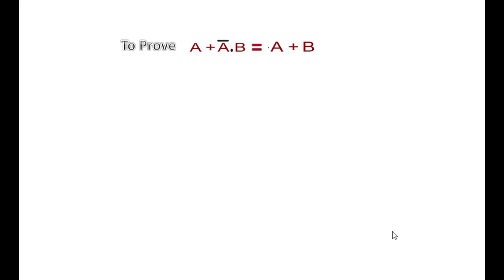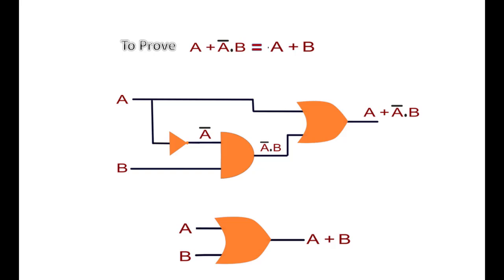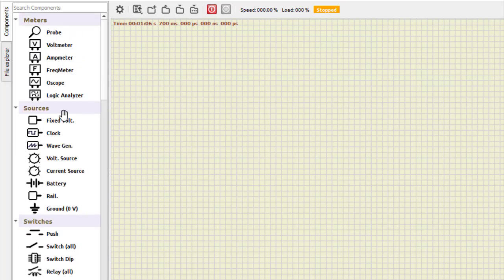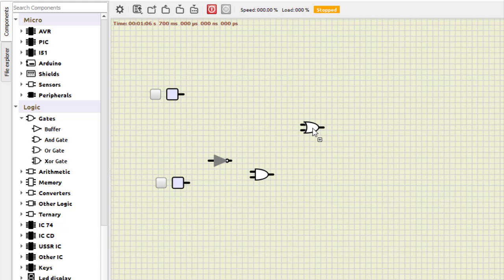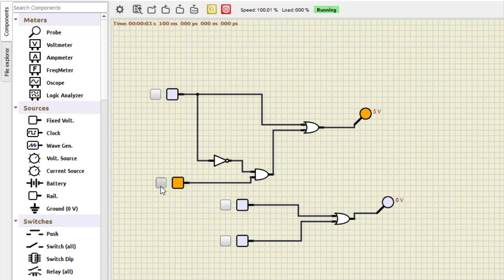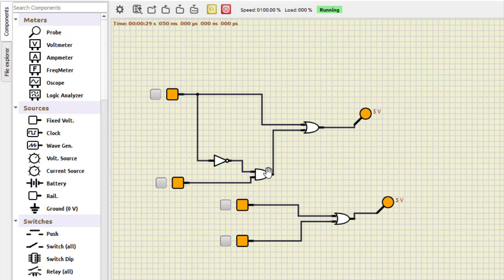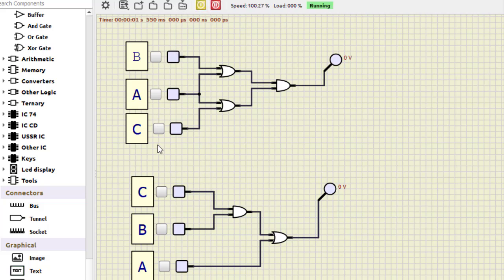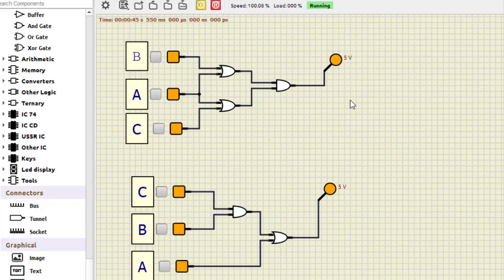Practical 2: Simplify given Boolean expression and realize it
Welcome to our latest tutorial where we dive deep into the world of digital logic! In this video, we'll walk you through the process of simplifying a given Boolean expression step-by-step. Once simplified, we will use SimulIDE to realize and simulate the logic circuit. Whether you're a student, hobbyist, or professional, this tutorial will provide valuable insights and practical skills in digital electronics.

What You'll Learn:
Understanding and simplifying Boolean expressions
Using Boolean algebra rules for simplification
Realizing and simulating the simplified expression in SimulIDE
Tips and tricks for effective circuit design and simulation

Tools Used:
Boolean algebra
SimulIDE (an open-source electronics simulator)